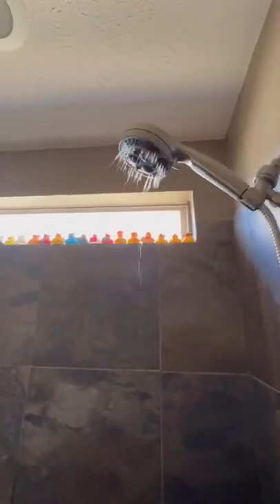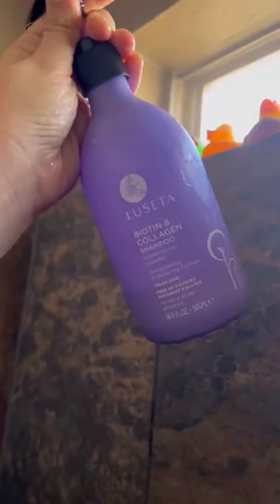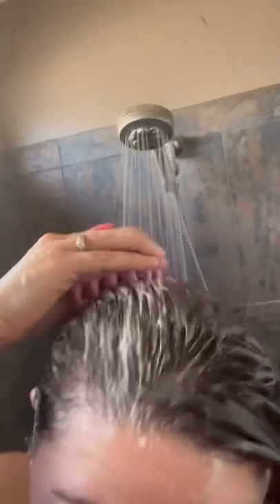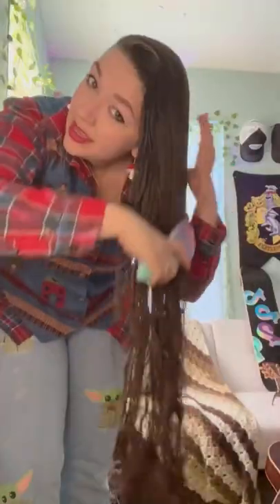Fixing my hair AFTER curling it with number 2 pencils!